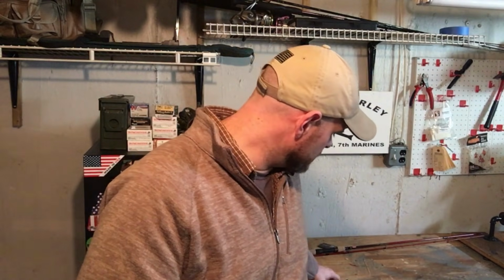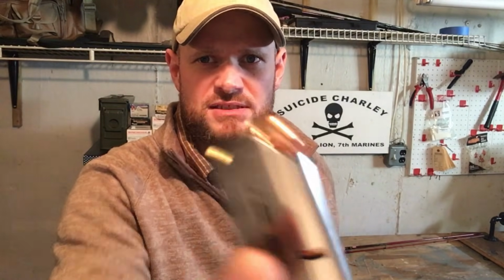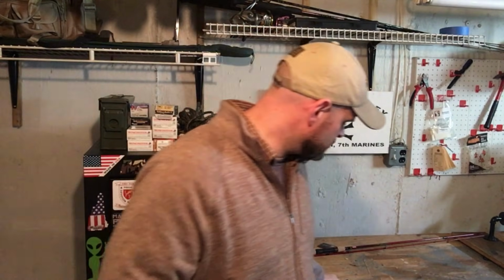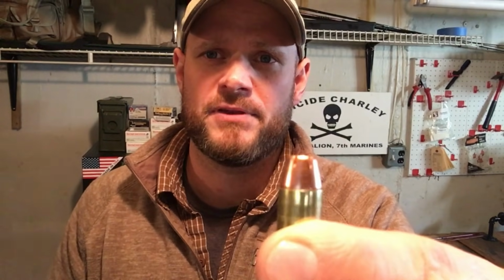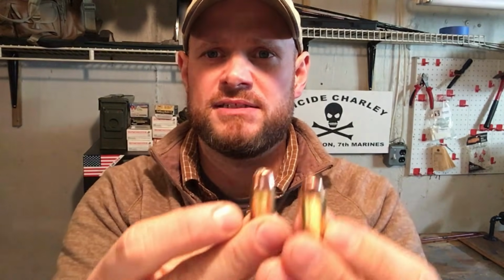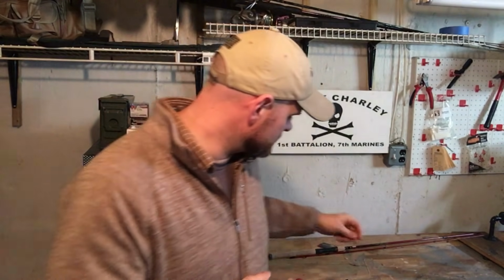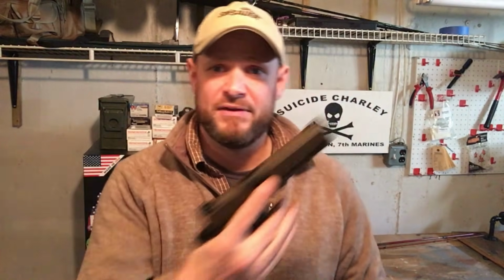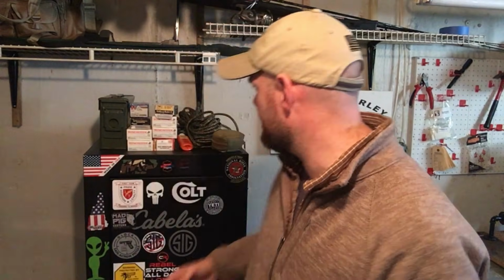1911 Tips, Ammo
One of America's most historical pistols is also one of America's most popular pistols. Lets talk 1911 mods.